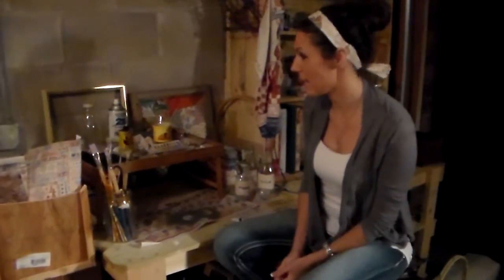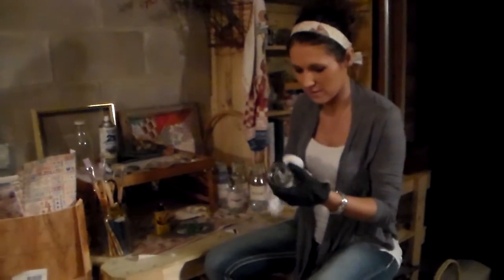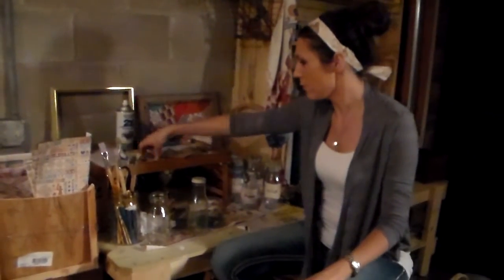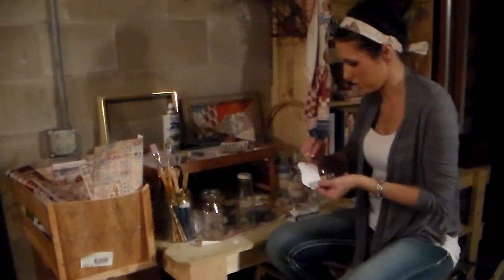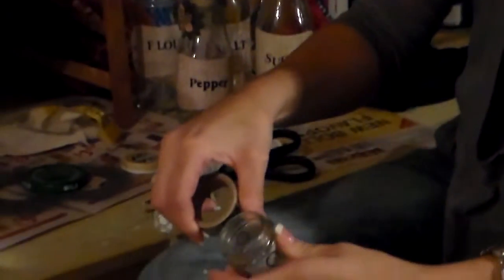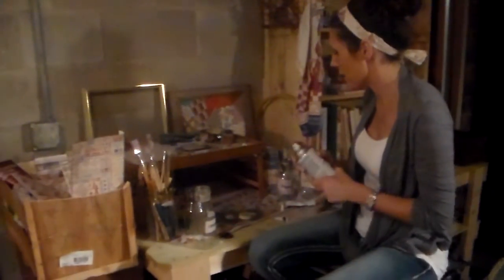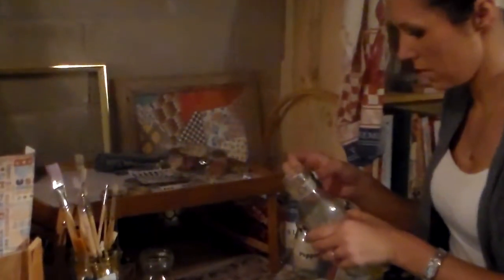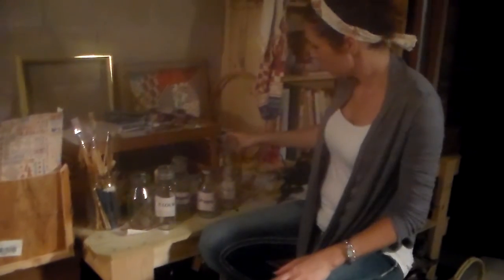DIY repurposing old jars & bottles.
In this video I will be showing you how to turn an old bottle or jar into a decorative container to hold your dry goods or spices.  Products needed are listed below:
1) Clean jar of some sort
2) Clean rag
3) Goof off
4) Tag for your jar
5) Glass bond adhesive
4) Decorative tape
5) Flower embelishments
6) Scissors
7) Spray Paint
8) Newspaper